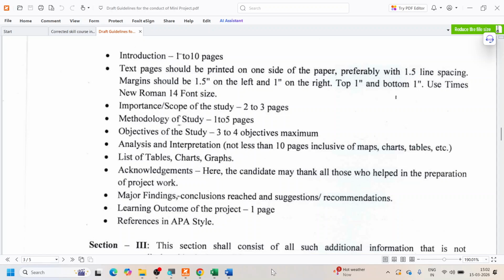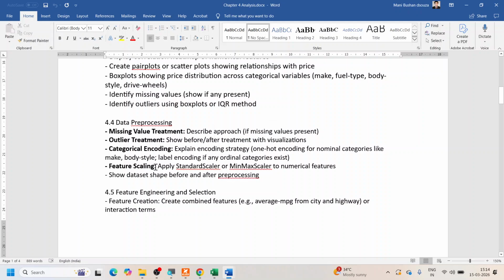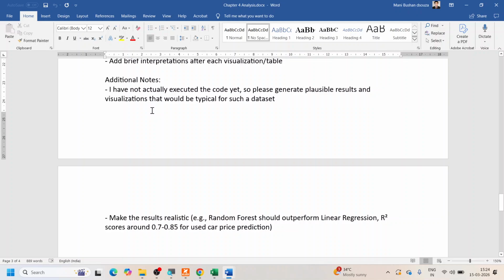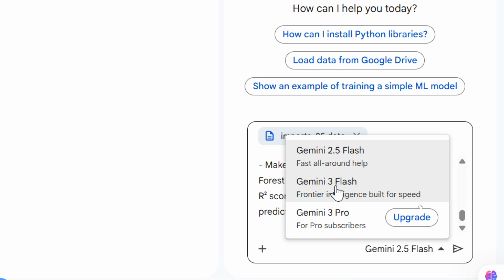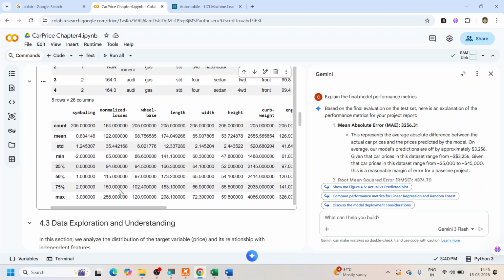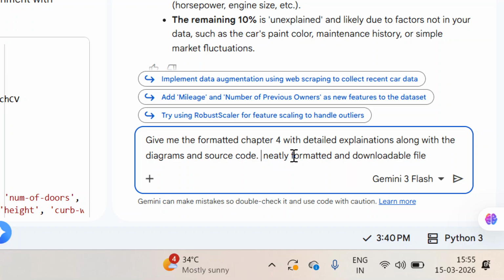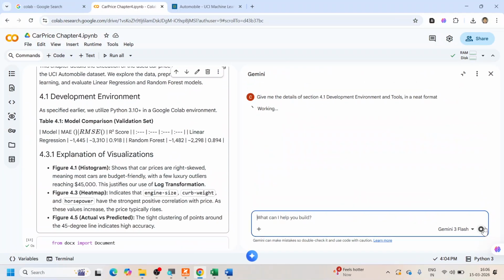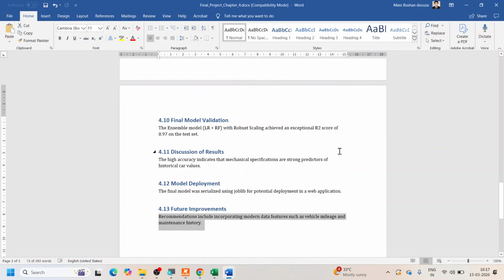VI SEM BCA NEP Session 4 - Generate Chapter 4 Analysis and Implemenation for the mini project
In this session I will discuss about, how to generate Chapter 4  Analysis and implemenatation using Colab and Gemini. Kindly don't just copy paste the contents generated by AI. Instead use them as reference to build your mini-project